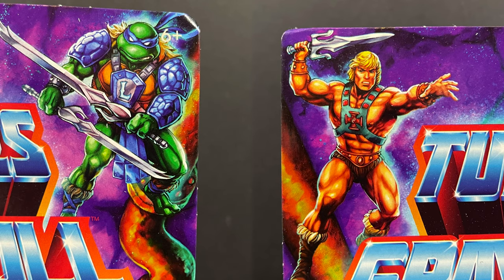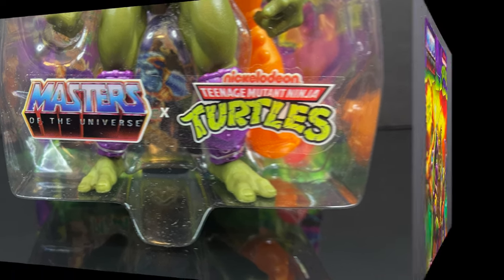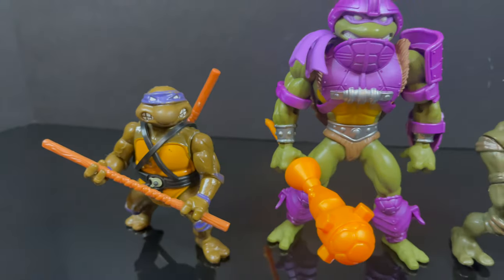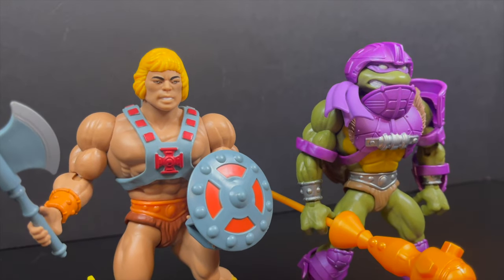2023 DONATELLO HEROIC TURTLE-AT-ARMS | Turtles of Grayskull | Toyshiz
Join me for a deep dive look at the upcoming DONATELLO: HEROIC TURTLE-AT-ARMS from the new TURTLES of GRAYSKULL toy line by Mattel!

Mutant He-Man:

Man At Arms:

ENTERTAINMENT EARTH.